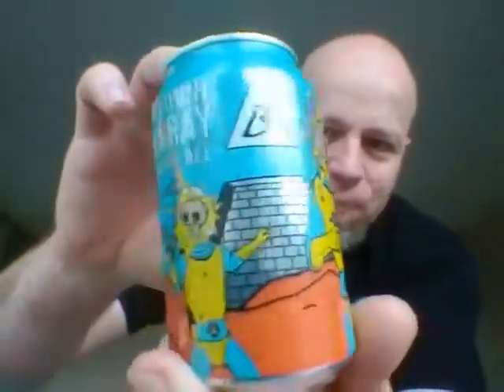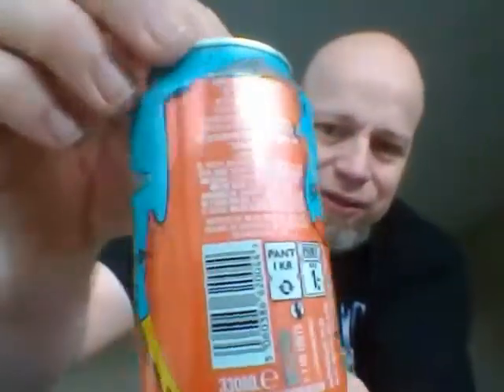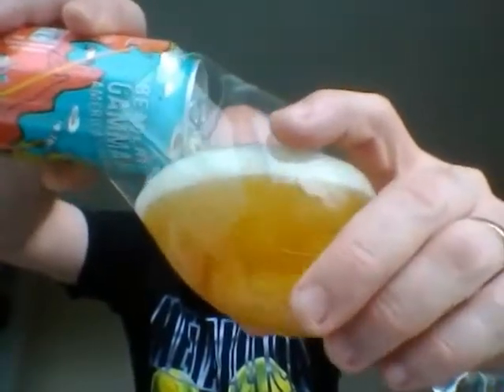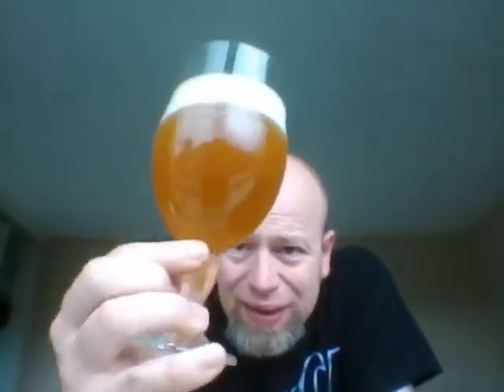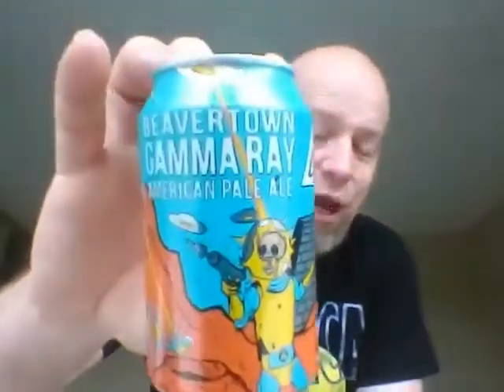Beavertown Gamma Ray (can) 5.4%